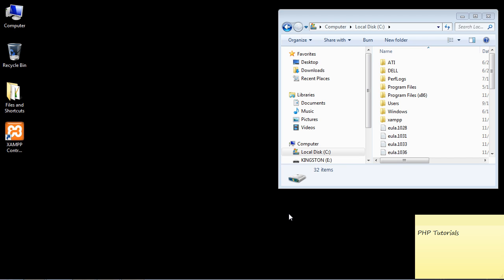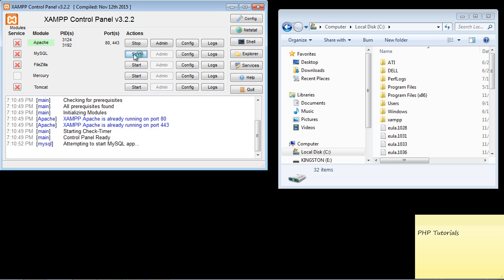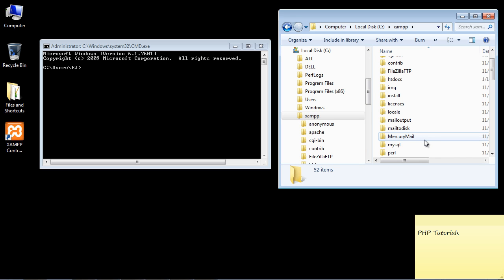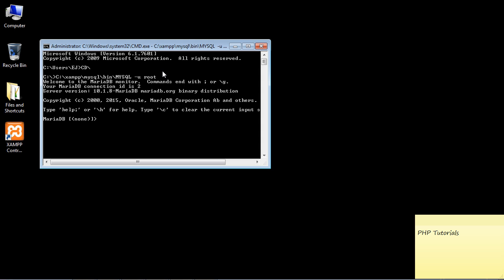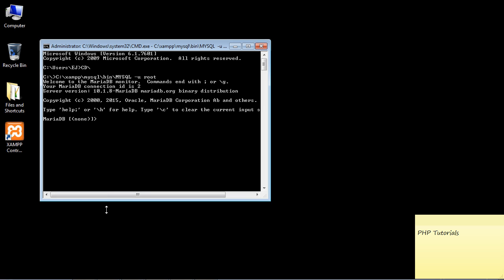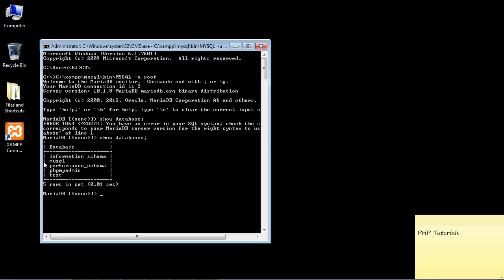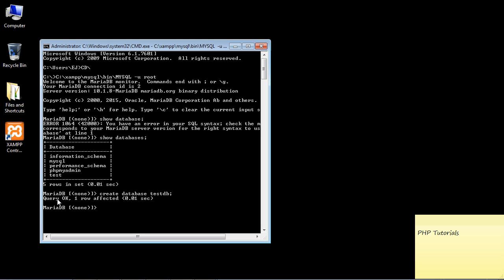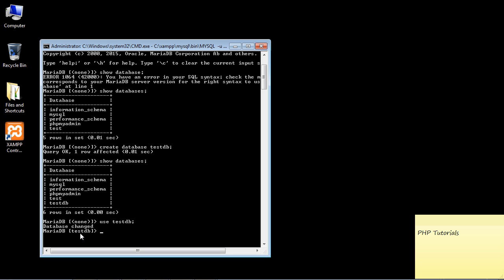PHP Tutorial for Beginners - MySQL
In this video we will setup a database to use later with our PHP scripts.